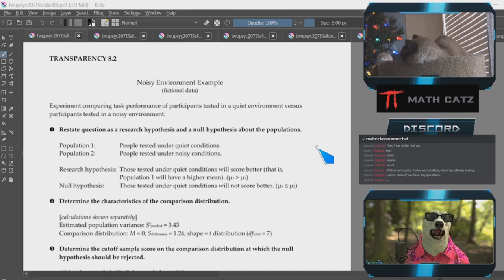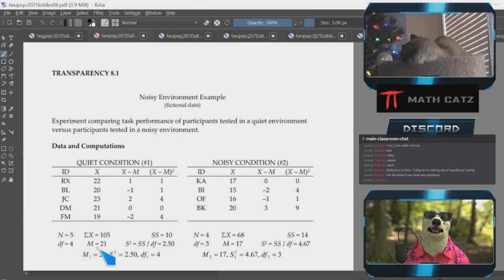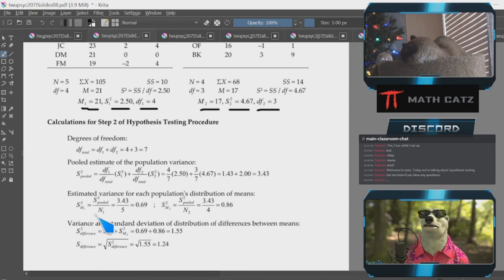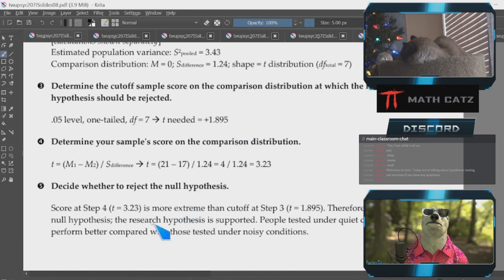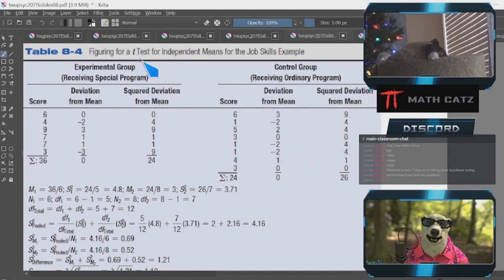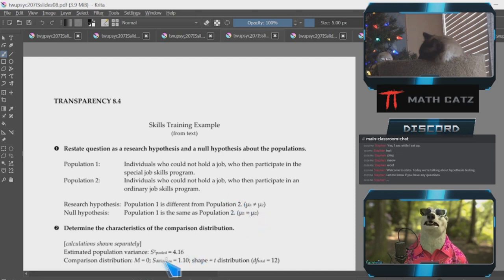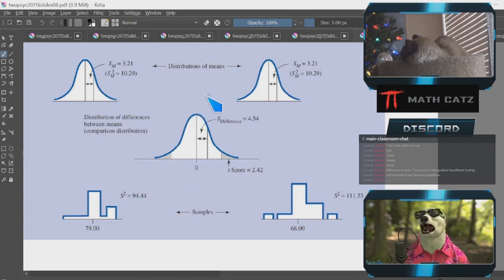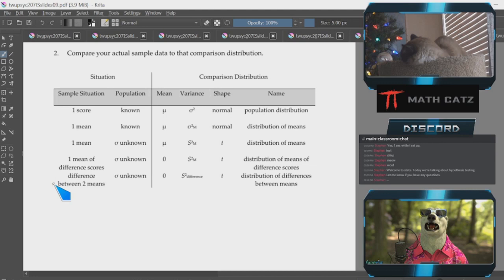8 A T test independent means